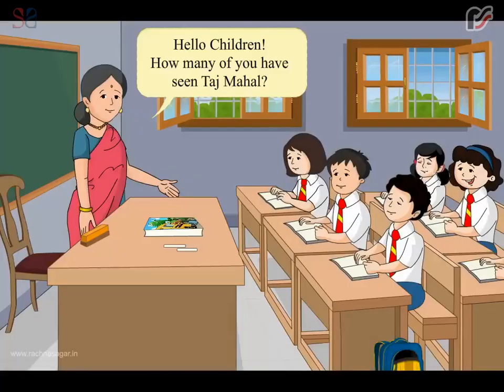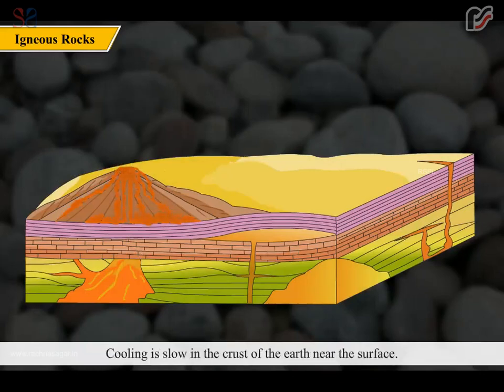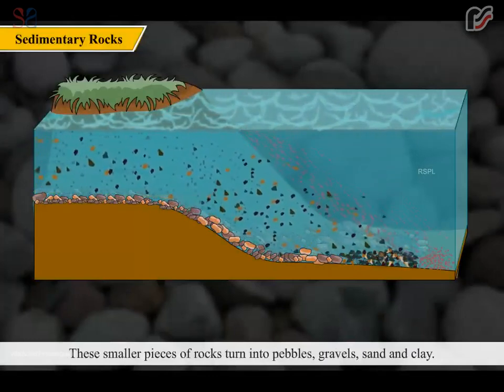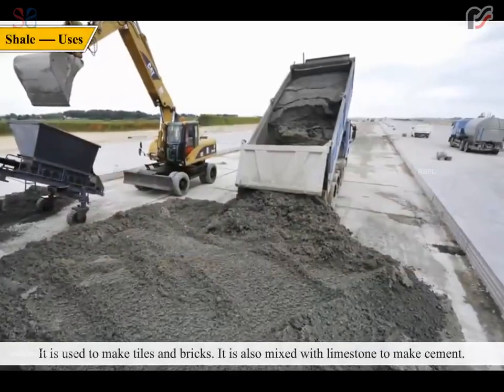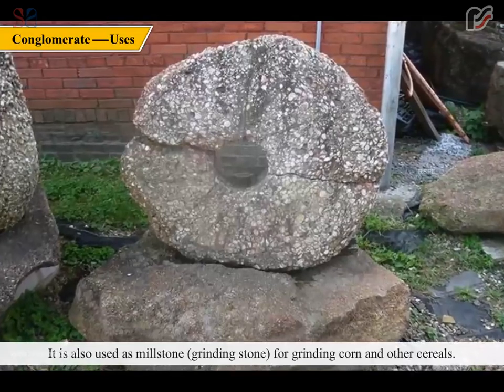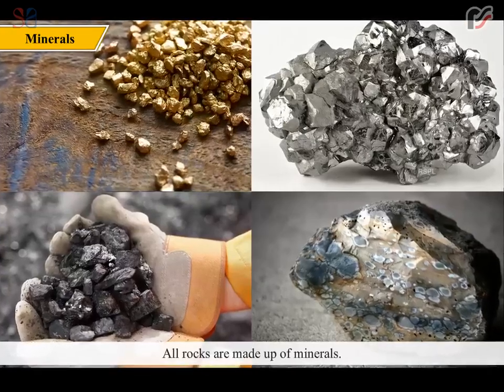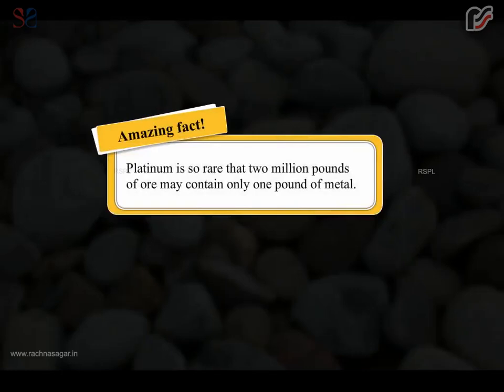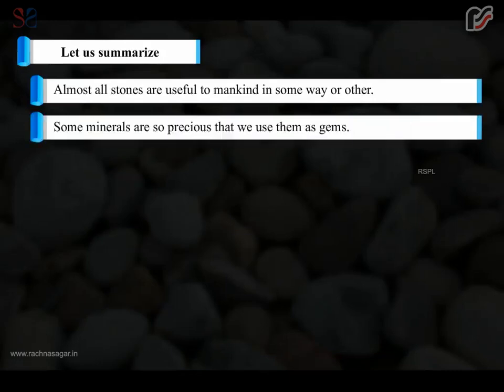Rocks and Minerals | Be a Scientist Class 5 | Best Educational videos For Kids | Rachna Sagar